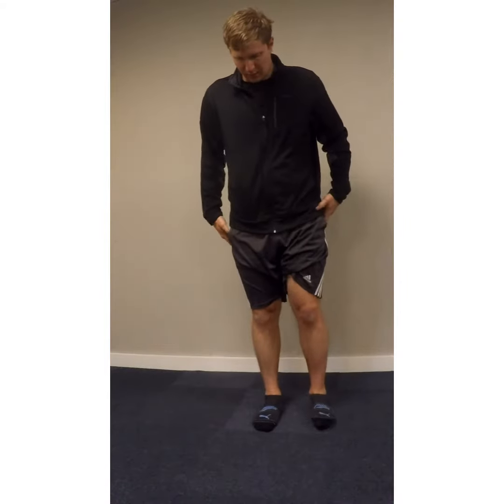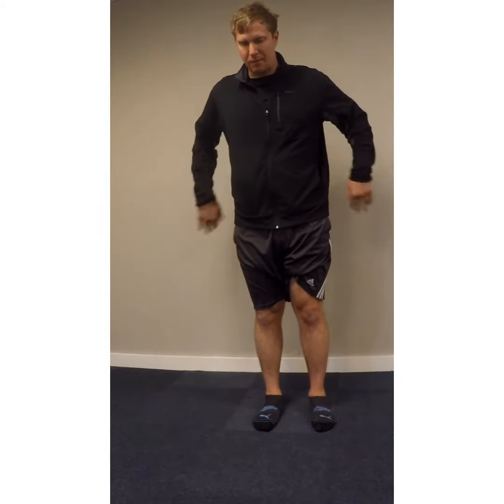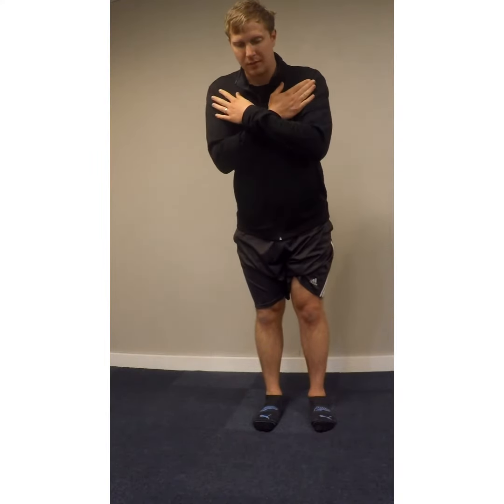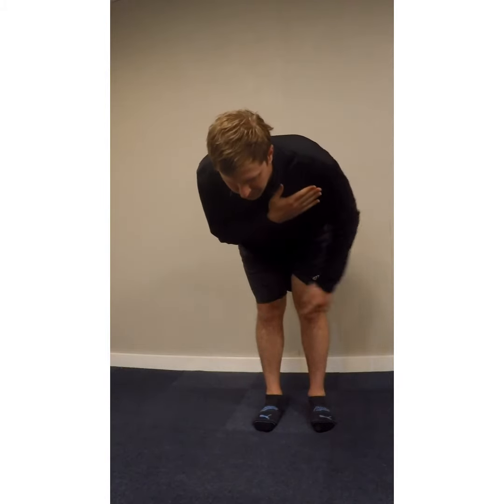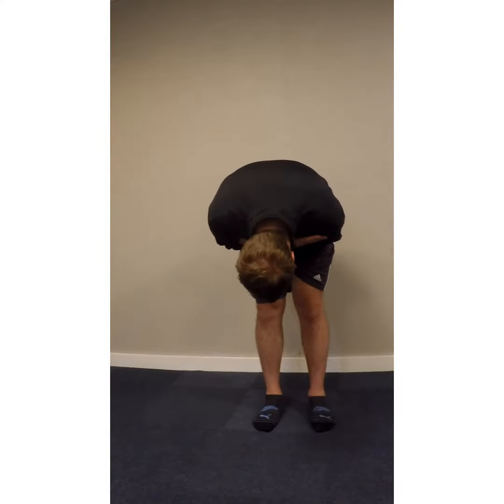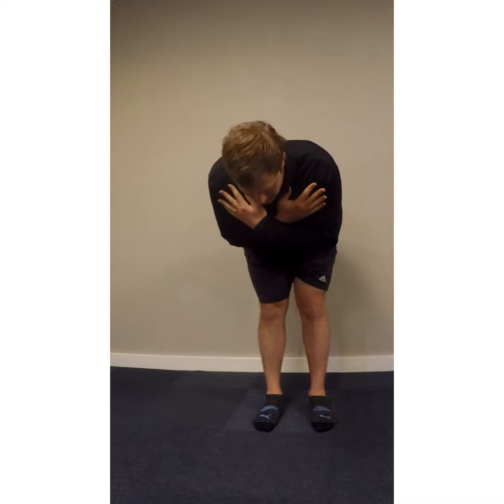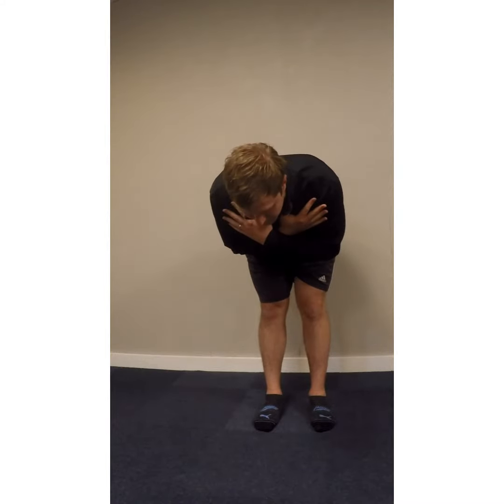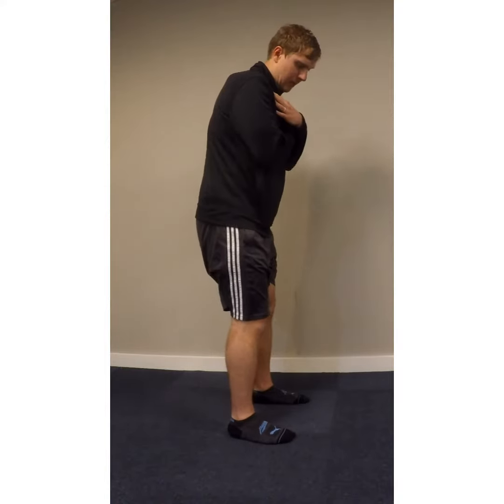Good Mornings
Use these to improve mobility, hamstring length, and posterior chain strength!

Check out Backcountry Physical Therapy in Colorado Springs!